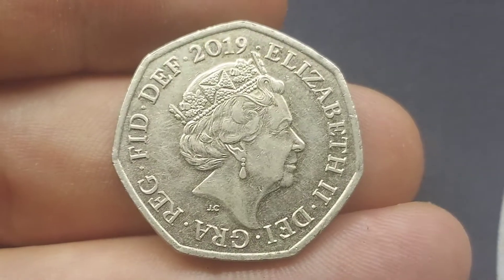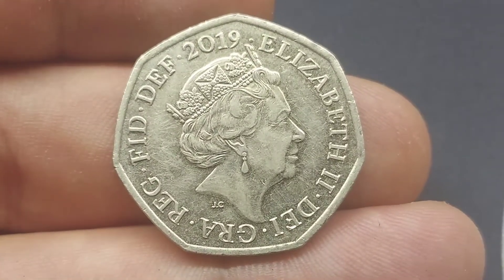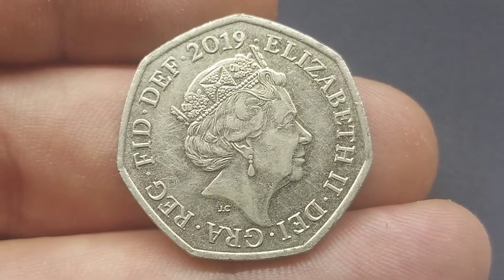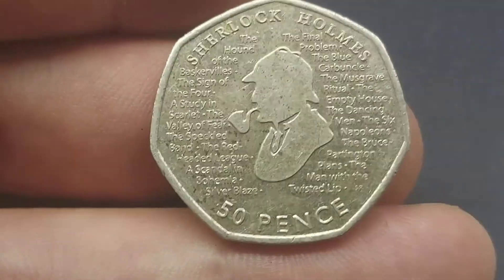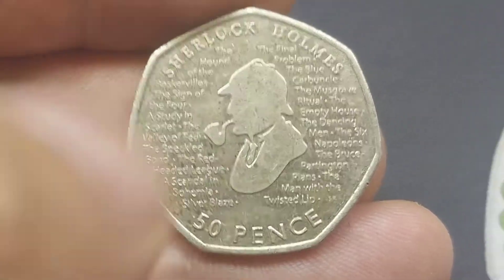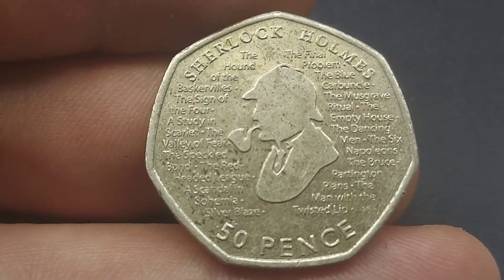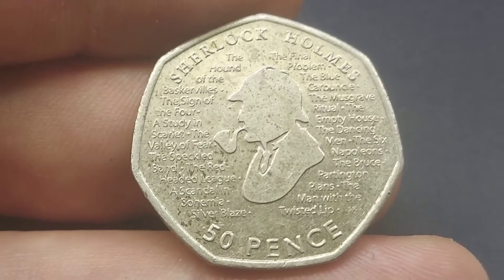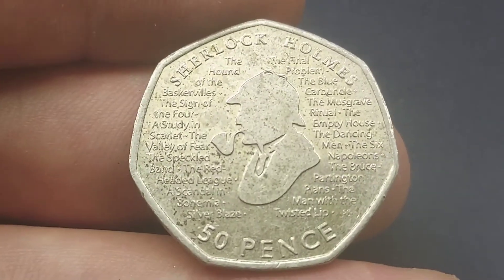CHECK YOUR CHANGE #244 - 2019 50p 50 pence coin?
CHECK YOUR CHANGE #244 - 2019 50p 50 pence commemorative Coin? Commemorative 50p Coin hunts are as popular as ever and getting more and more difficult. However we will continue to keep checking our change to prove that their are some rare 50p and £2 coins still out there. Today we have found the UK 2019 Sherlock Holmes 50p Coin.